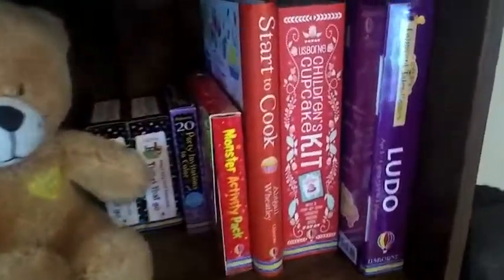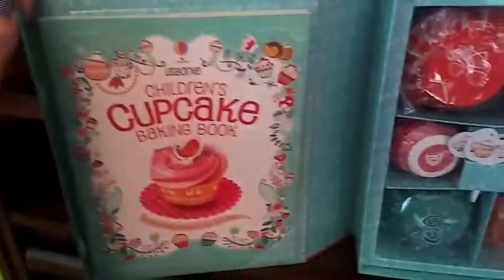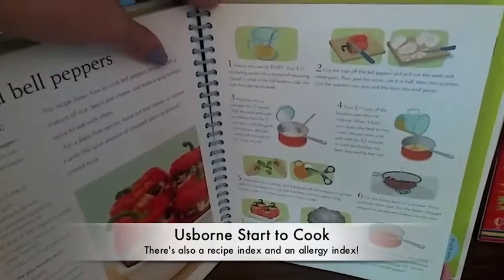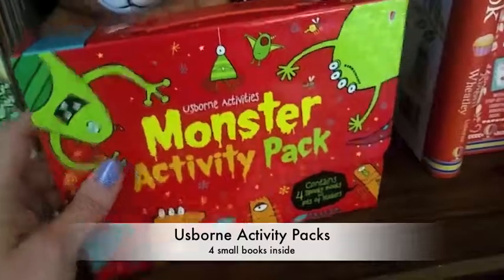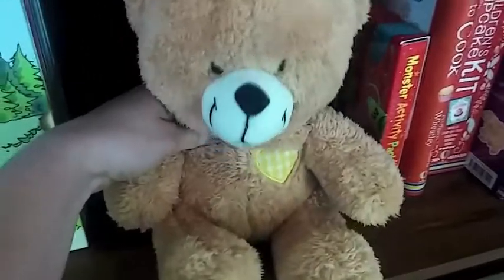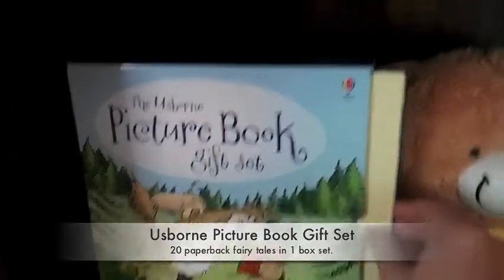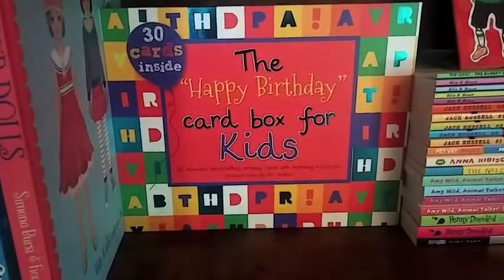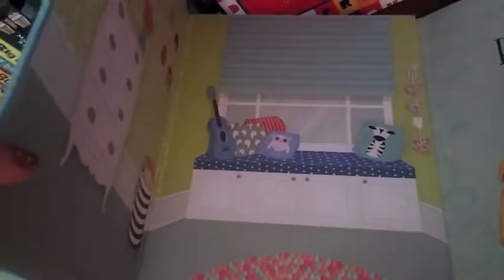What's the "& More"